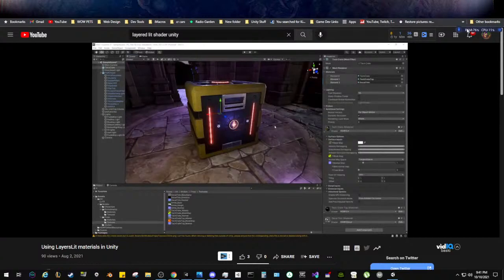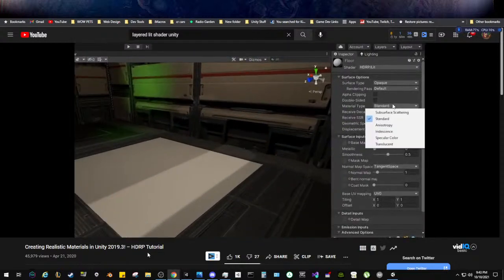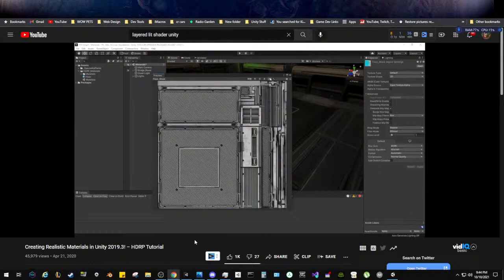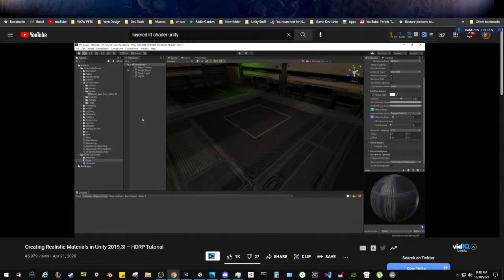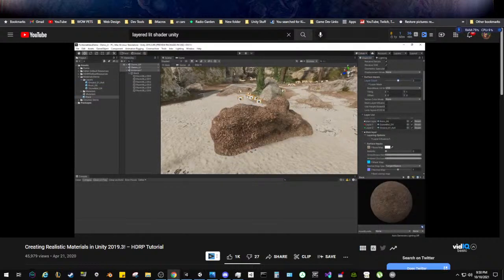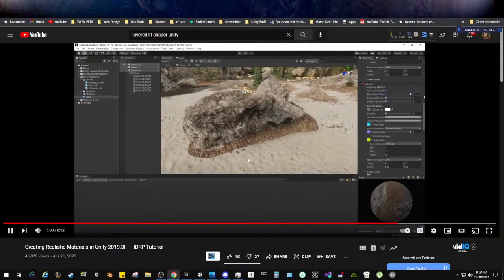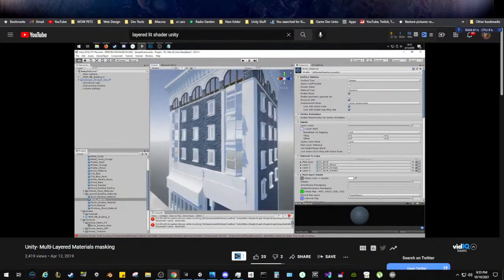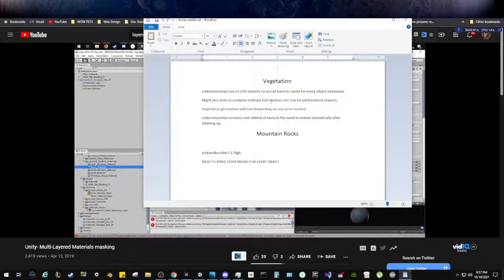Unity 3D Game Dev Sci Fi - Multistreaming with Restream.io